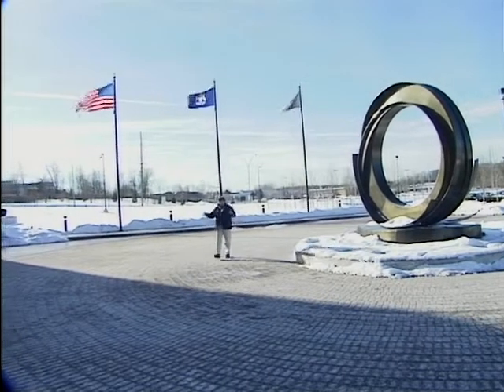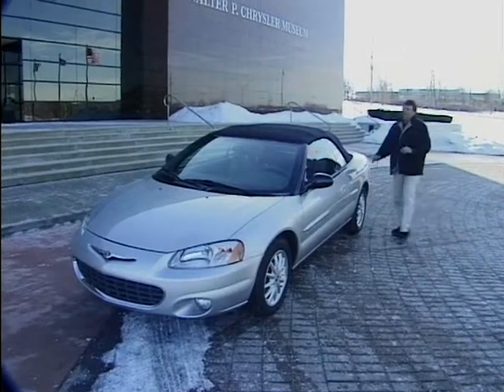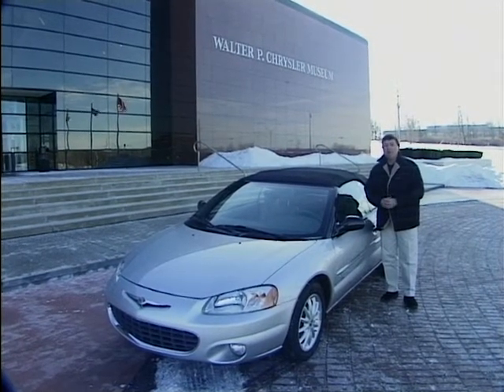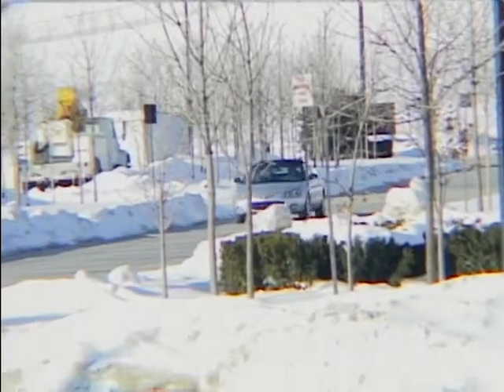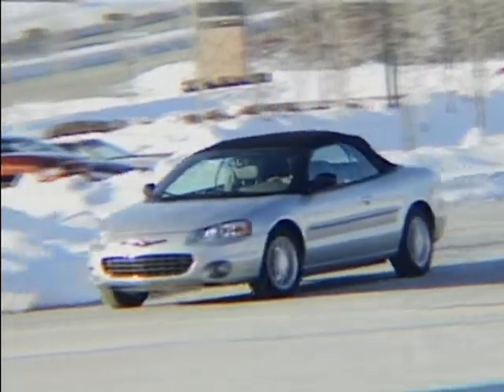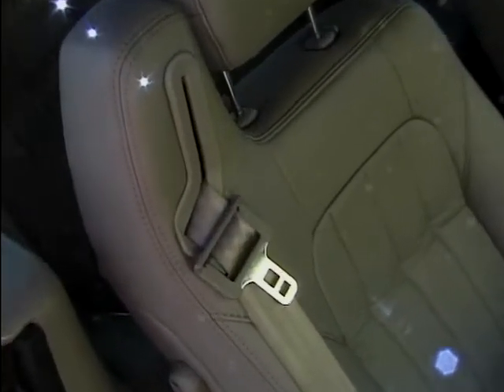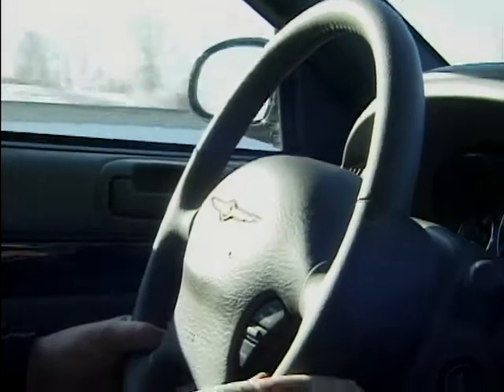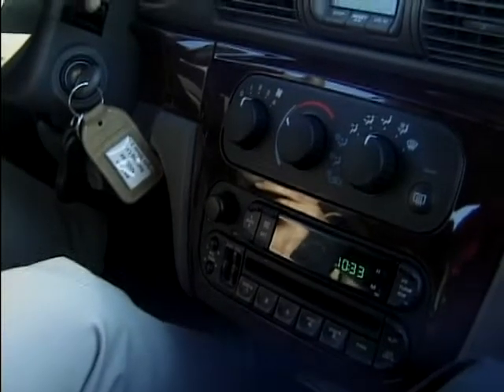Chrysler Sebring: Best Selling Convertible In America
Howard Stableford is in Michigan test driving the best selling convertible in America - the Chrysler Sebring and tells us what he thinks of it.